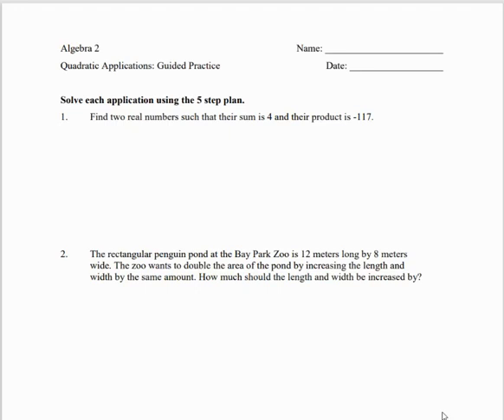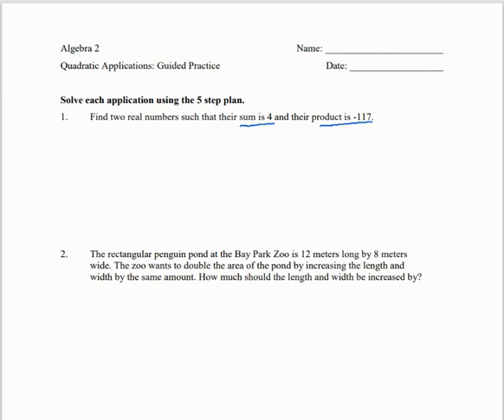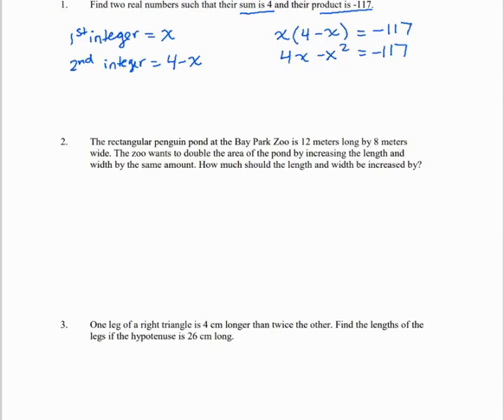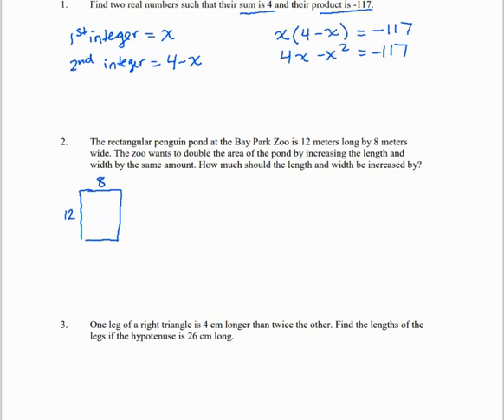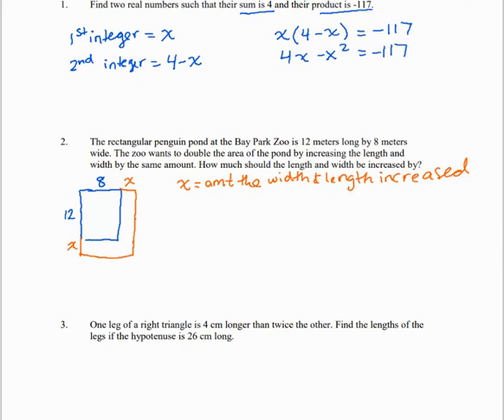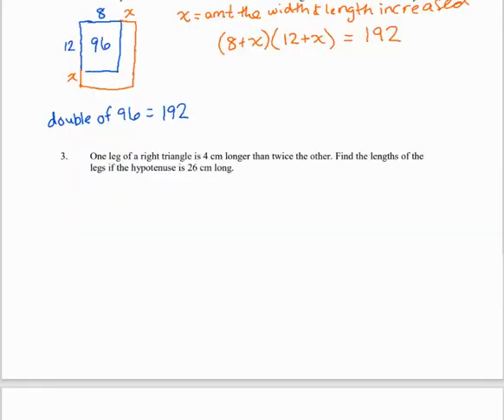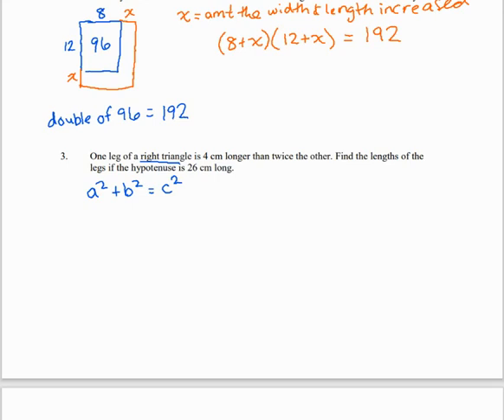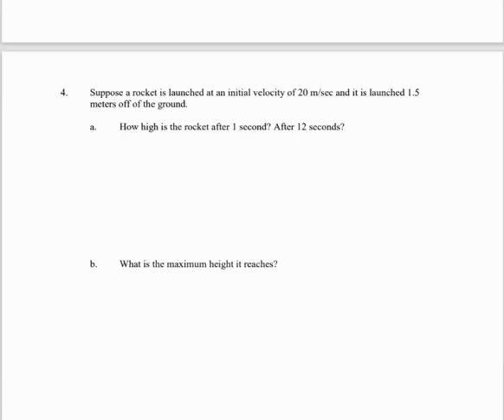Quadratic Applications Guided Practice